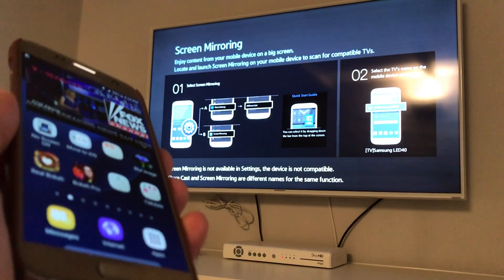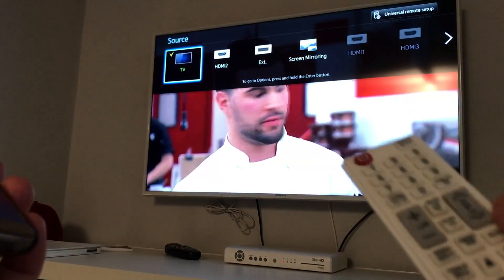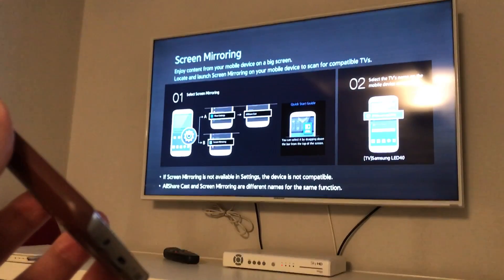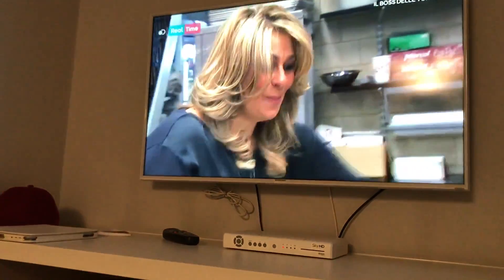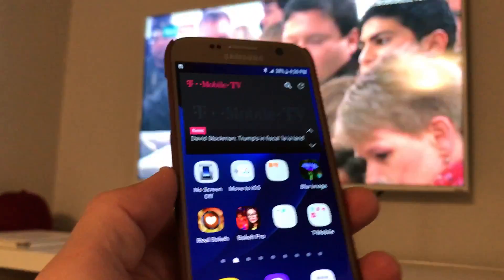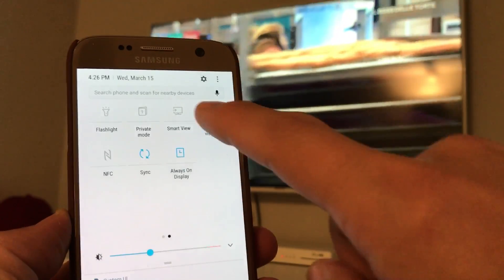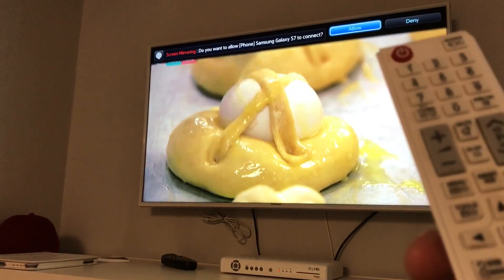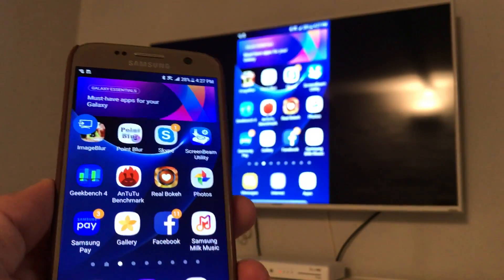Galaxy S7 & Edge: How to Screen Mirror to Samsung Smart TV (Android Nougat 7)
This will work on Samsung Galaxy S7 and S7 Edge with updated Android Nougat 7 version to a Samsung smart tv. Remember they call it smart view now not screen mirror.

If you want to mirror these Galaxy phones to a nonsmart TV you have a tons of options like using chromecast, screenbeam mini2,  Roku etc. you also have wired devices you can mirror with as well. There are pros and cons to all of them. I have a ton of videos on screen mirroring these phones on my channel. Some require a wifi network and other don't it's a direct connection.

Anyway ask me any question or what you want to do and I'll try to help you out.